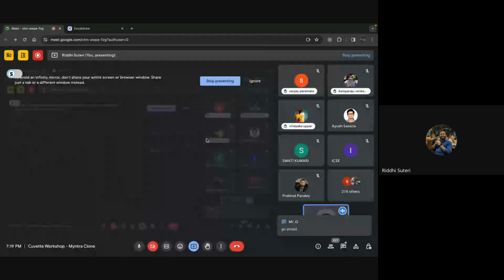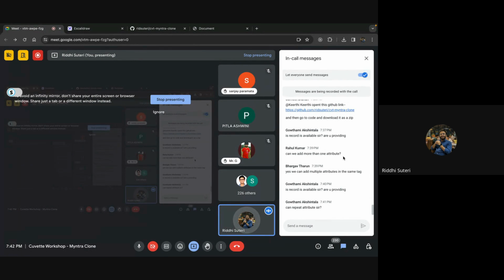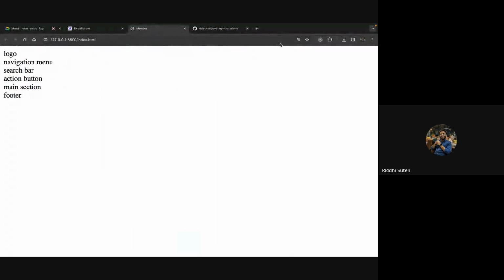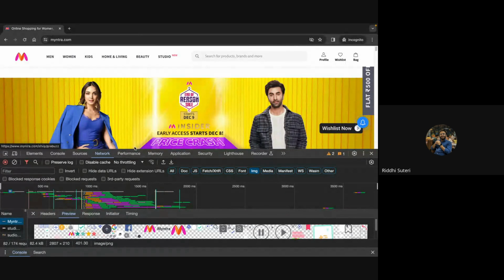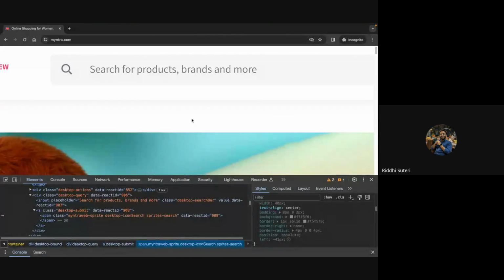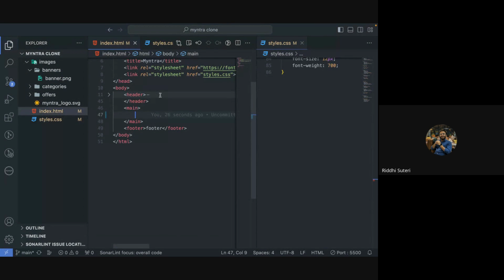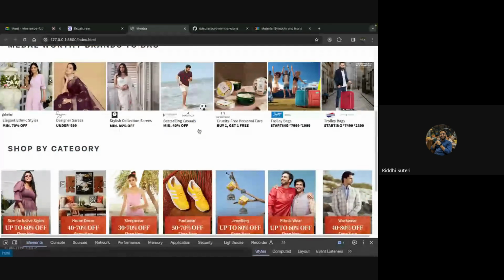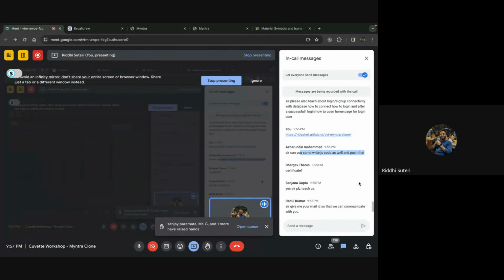Cuvette | Myntra Clone - Live Coding Workshop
To get more of these classes, Join our Placement Guarantee course programs where you learn from our experienced instructors & get a Guaranteed Job